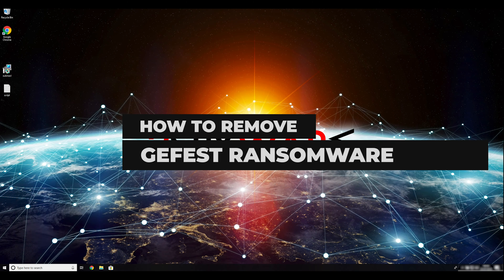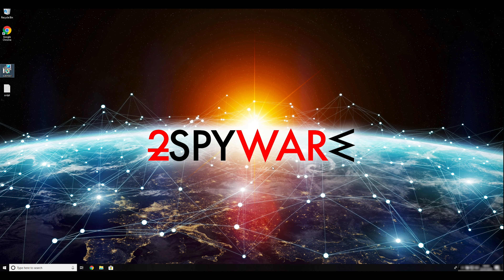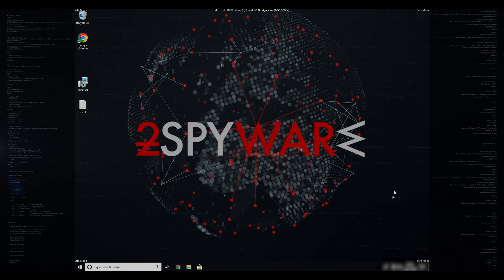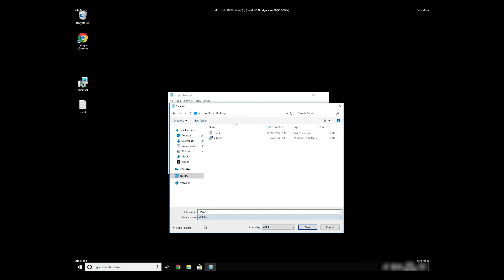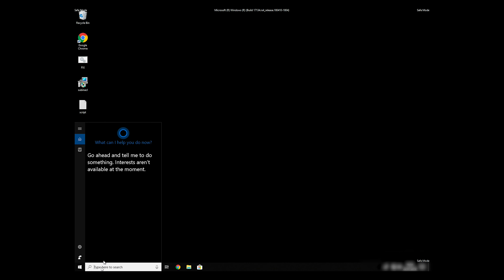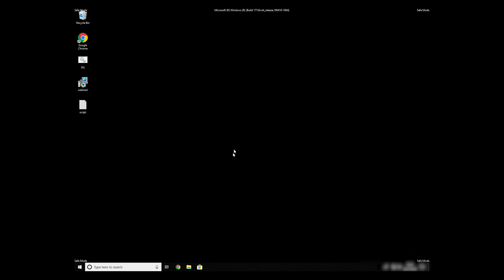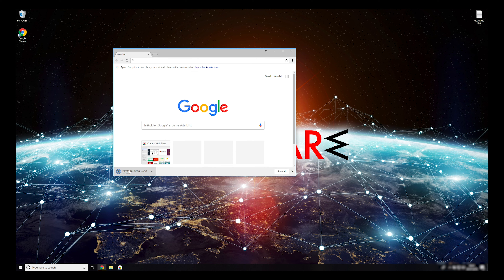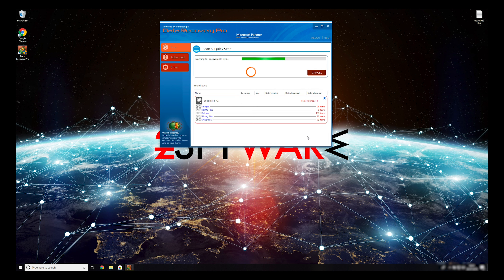How to remove Gefest Ransomware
Gefest ransomware is file locking malware that belongs to Scarab virus family.

Gefest belongs to a virus category that locks up users' personal files (like documents, pictures, videos, music, image, and others) using a sophisticated RSA-2048 encryption algorithm and then holds data hostage.

To retrieve access to data, victims are asked to pay ransom in Bitcoin or another cryptocurrency. It is yet unknown what amount of money crooks demand, but they prompt users to email them via or email for more details.

Nevertheless, experts do not advise users paying ransom or even contacting hackers. Agreeing to pay will only prove malicious actors that their business scheme is working and will encourage them to proceed to make more viruses and infect innocent victims around the world.

Before you attempt file recovery, you should remove Gefest ransomware from your computer. Please follow the video carefully.